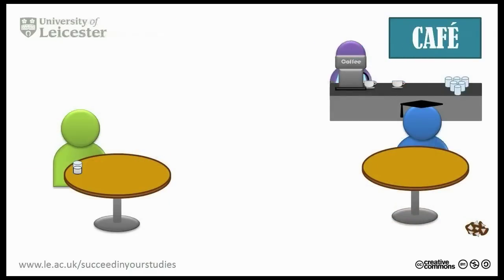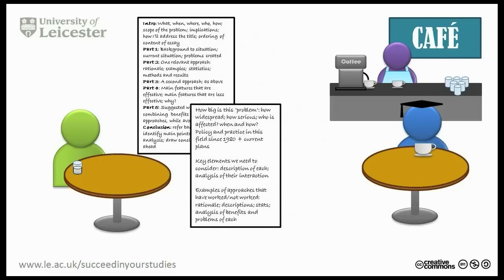Reading and note making